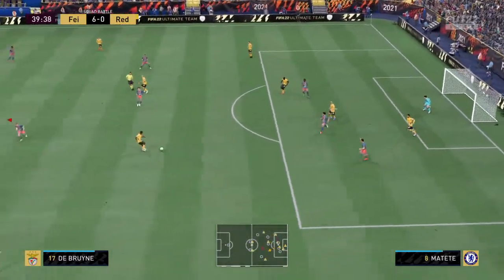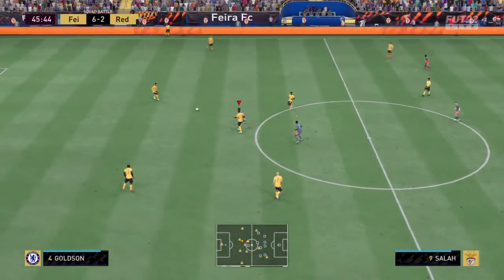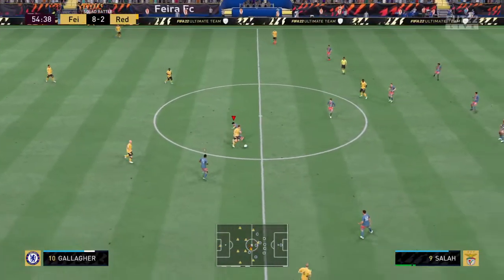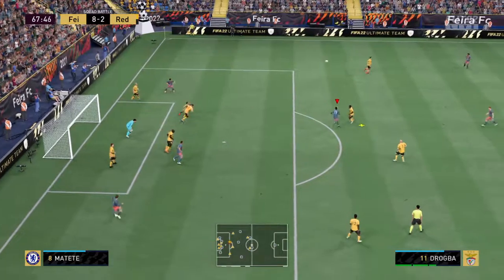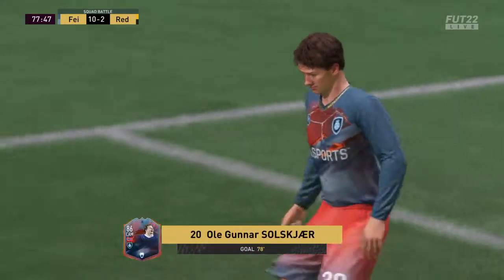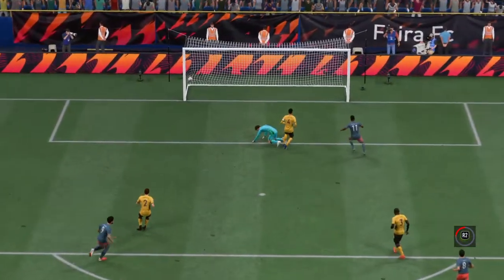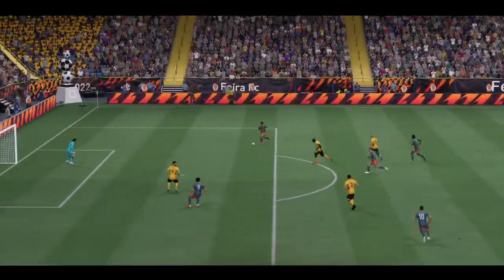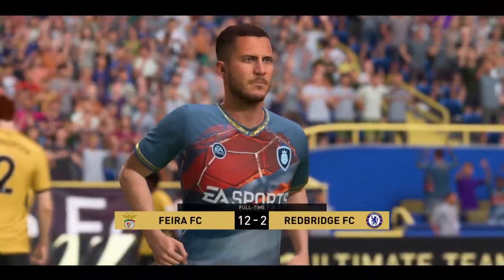FIFA 22_Fifa ultimate team